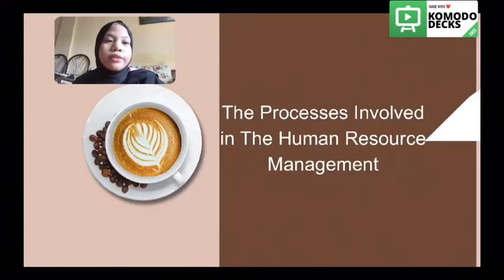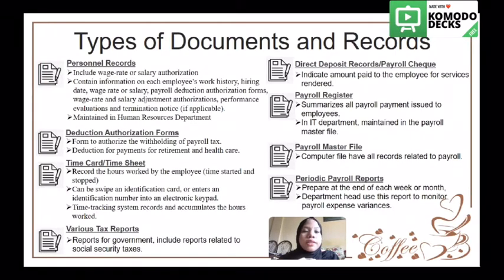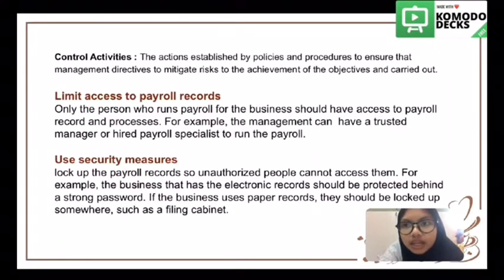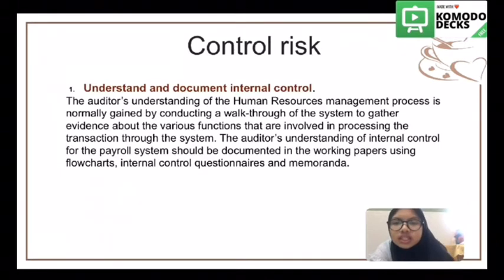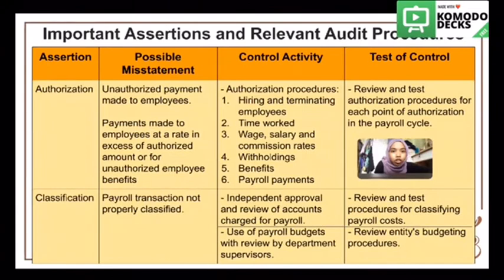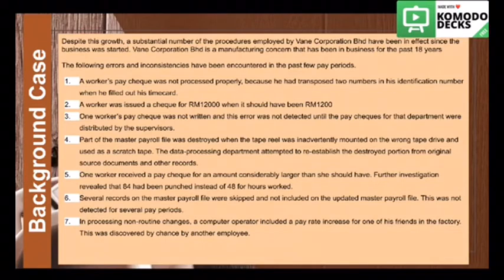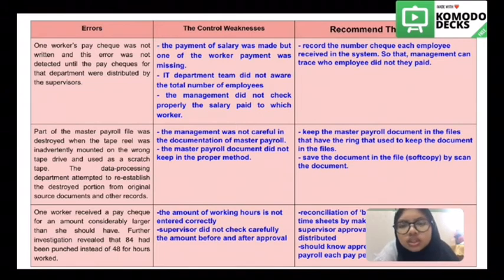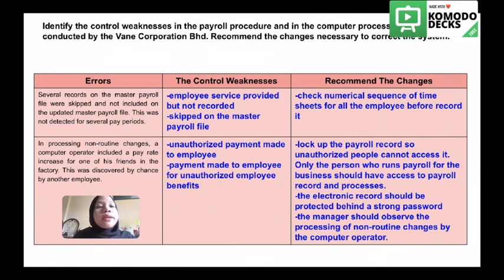Payroll Group 4 ACT3141-Audit1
Group member:
1) Nura Hashimah Binti Mohd Razaman 195863
2) Nurul Fathanah Binti Mohd Zain 197853
3) Nuraisya Binti Tolha 197856